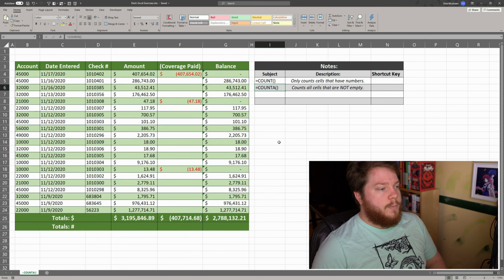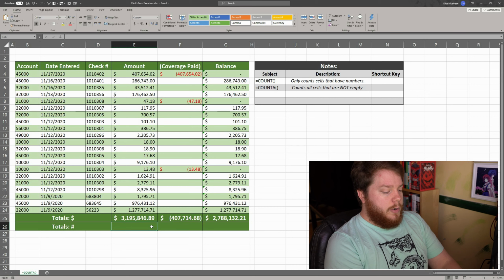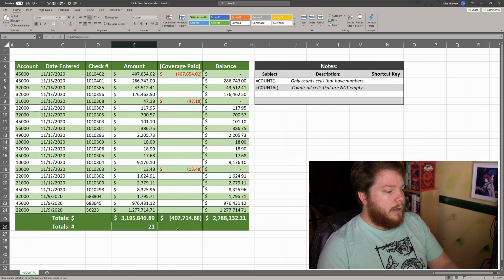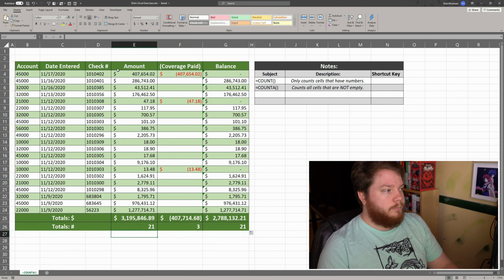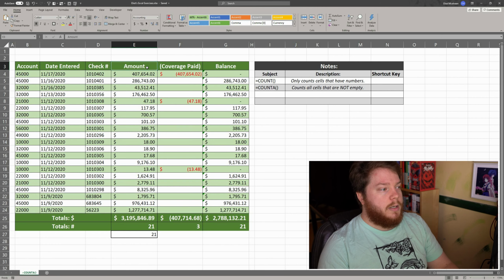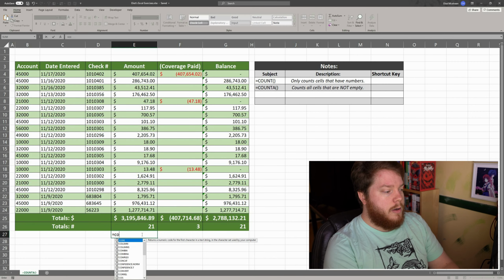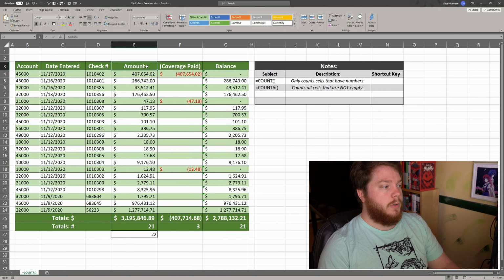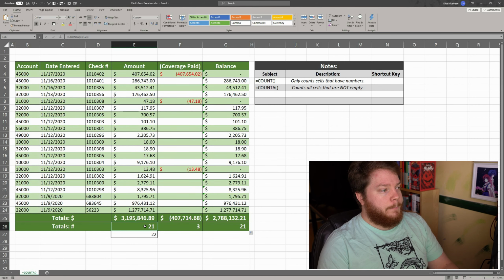Eliot's Excel Exercises: =COUNTA()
5th video in the Formula Segment.

In this video, I will teach you about the =COUNTA() formula. A simple formula that will tell you how many of the selected cells are not empty.